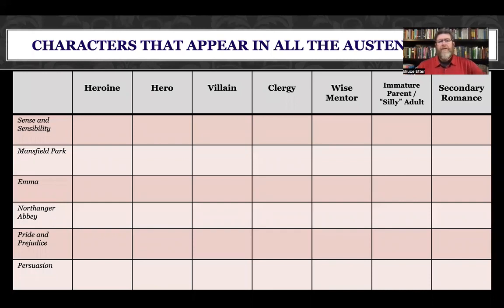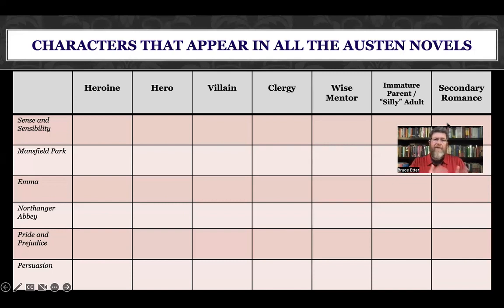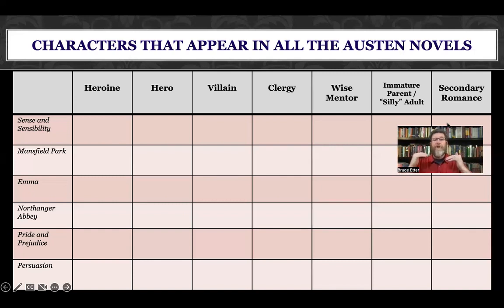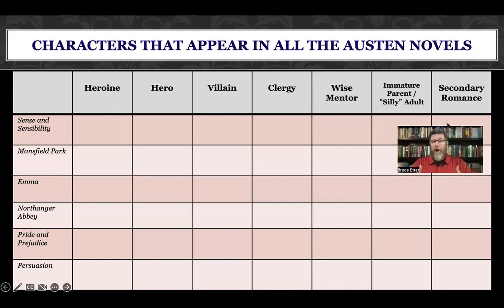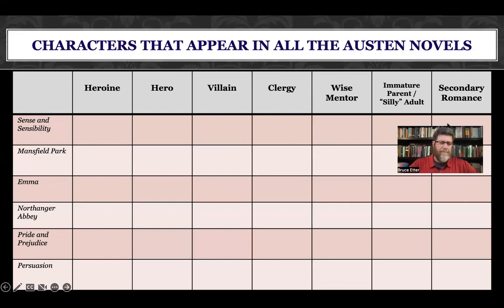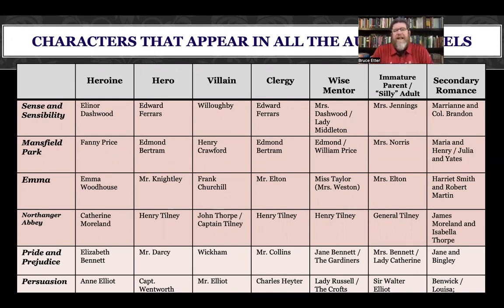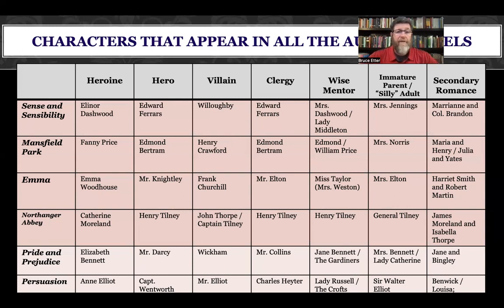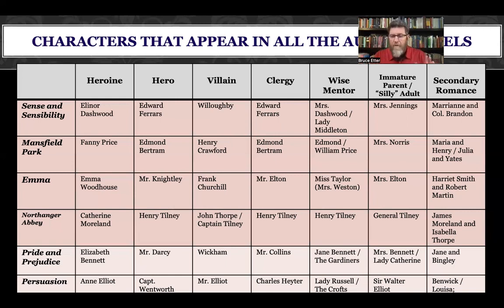Slice of Literature #5: Jane Austen's Archetypal Characters